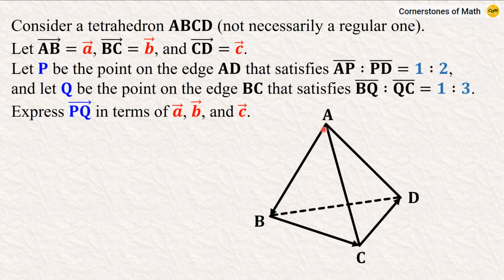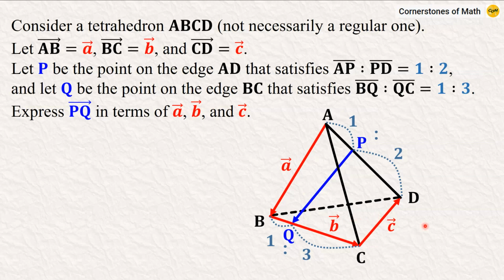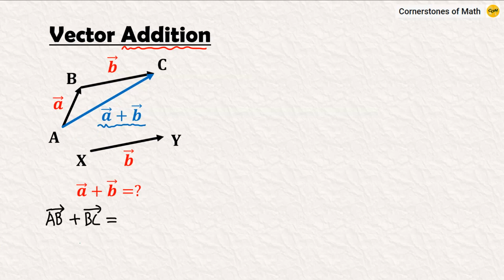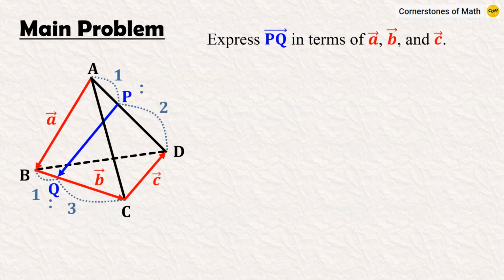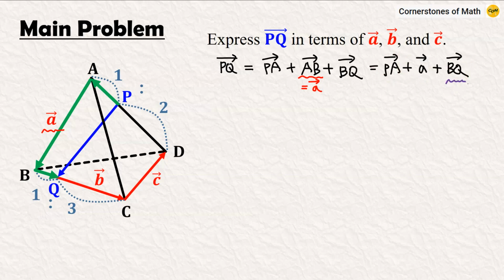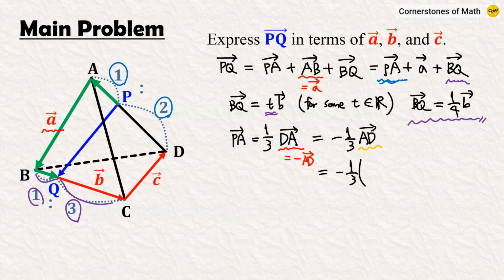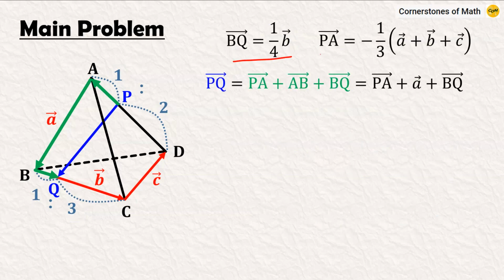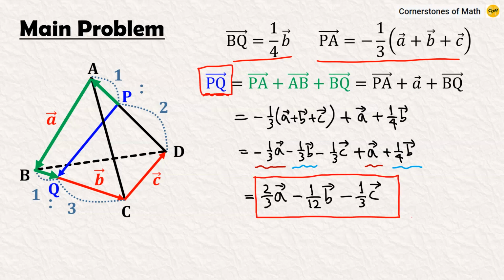A Simple Euclidean Vector Problem: Getting Familiar with Vectors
My first video that is solely dedicated to VECTORS!  Well, I plan to upload several videos on using Euclidean vectors to solve geometry problems.  In this very first vector video, I will show you some of the most basic vector operations, such as vector addition and properties of parallel vectors.